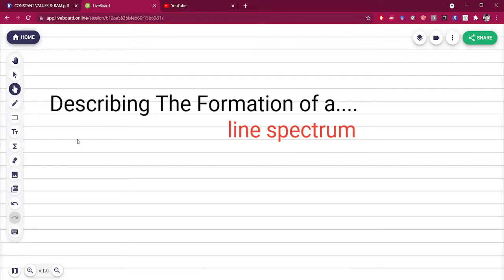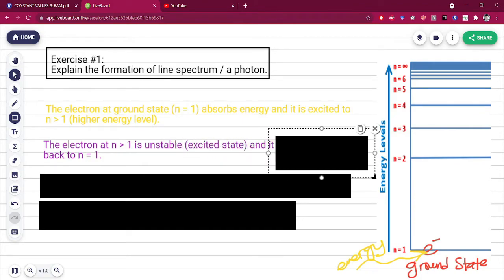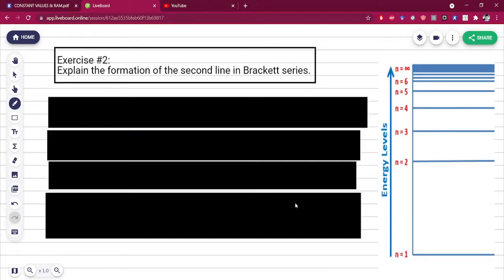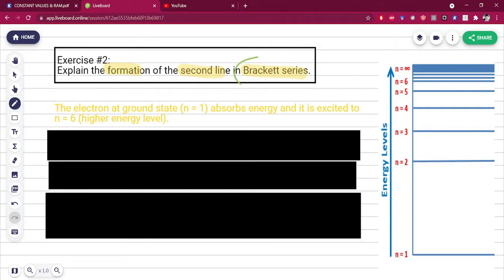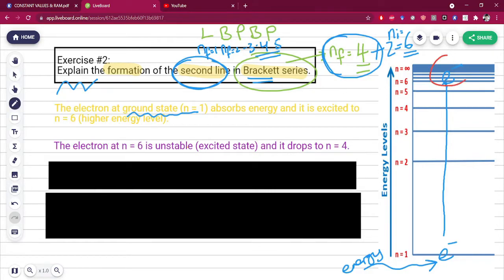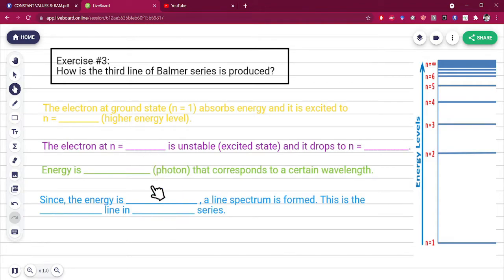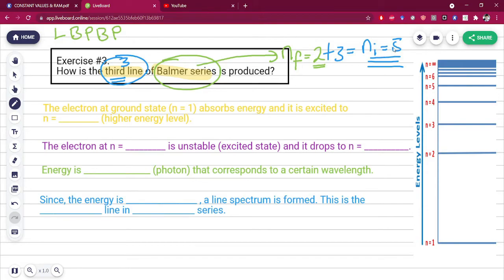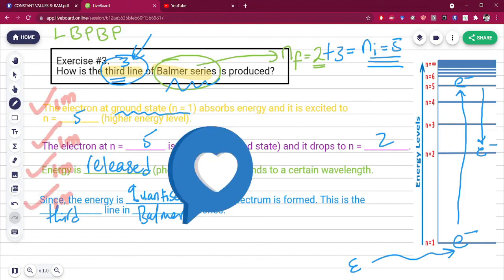Explaining / Describing the Formation of a Line Spectrum | STR8CHEM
Key Timestamps:
1. Intro -
2.
3,